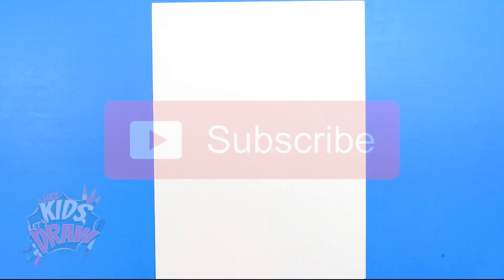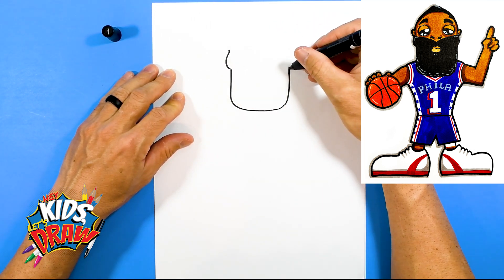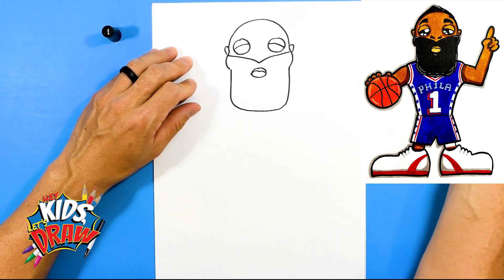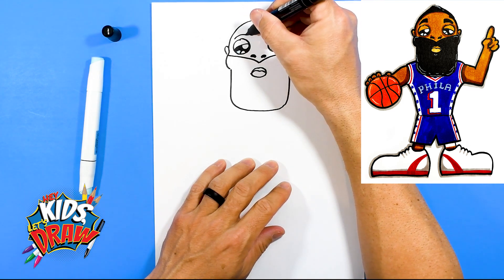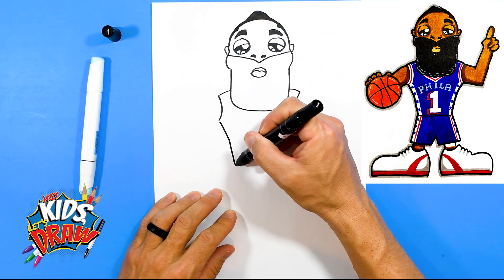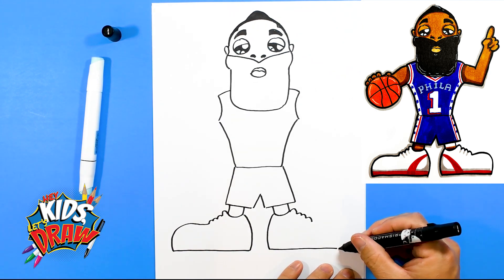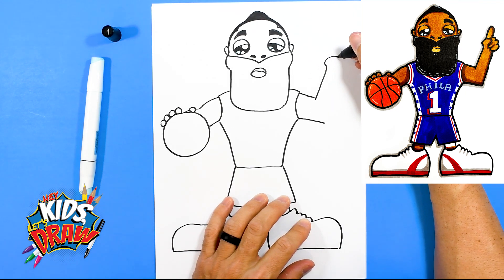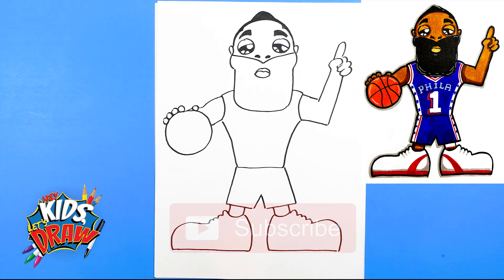How to Draw James Harden for Kids - NBA Philadelphia 76ers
Hey Kids, Let's Draw NBA Basketball Player, James Harden of the Philadelphia 76ers! 🏀Join us and learn how to draw James Harden for kids. In this art tutorial video, we use markers and paper to draw "The Beard." This is a fun and quick step-by-step drawing tutorial to help artists learn to draw. Thanks for drawing with us!